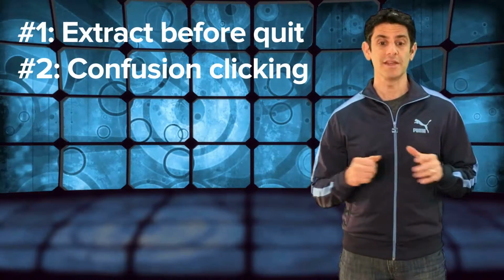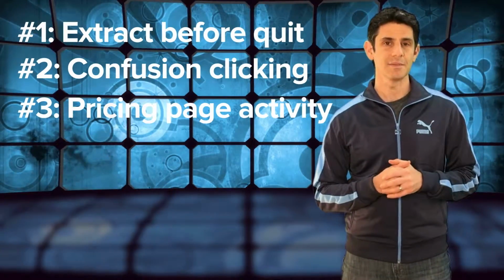When daily user activity is not a good thing